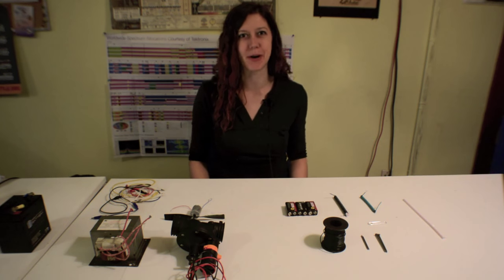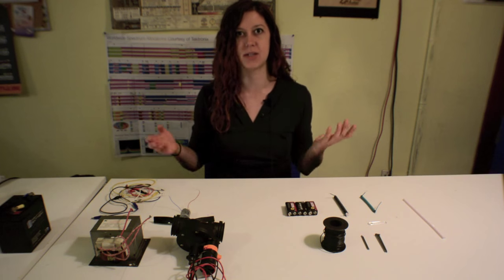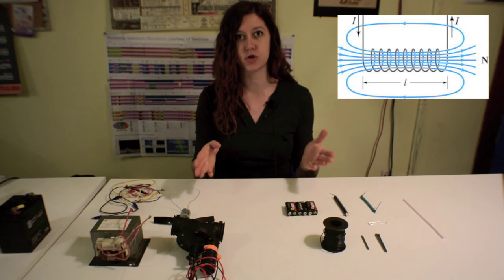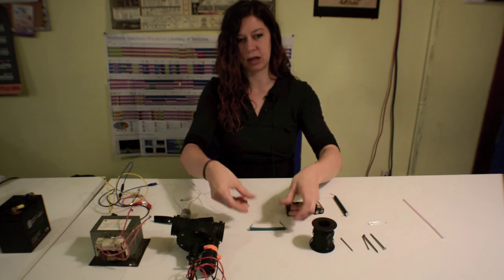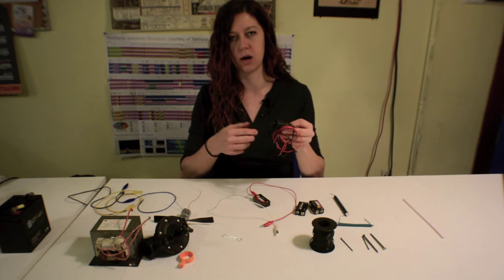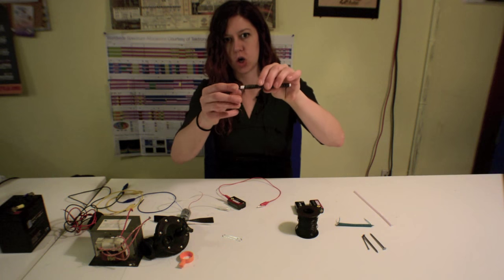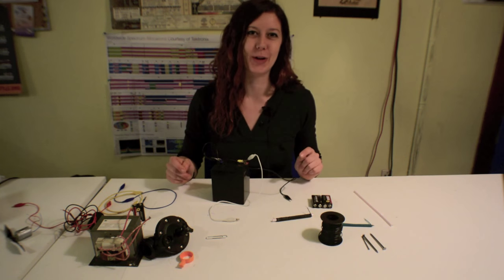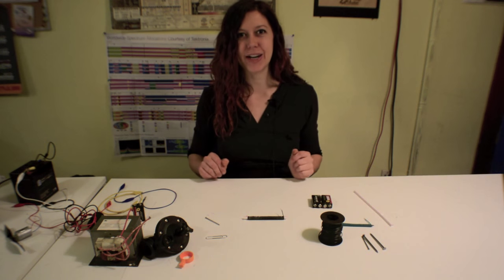Maker Quest: Electromagnets!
Electromagnets: helping folks feel like magicians since 1824! Learn how electromagnets work and how to make two quick versions at home.